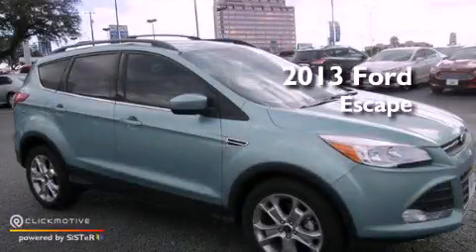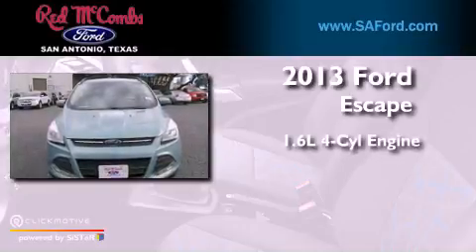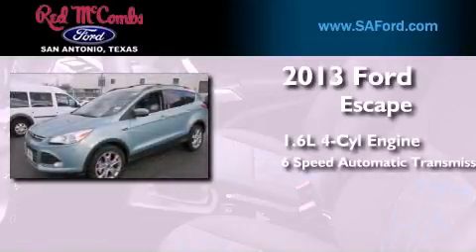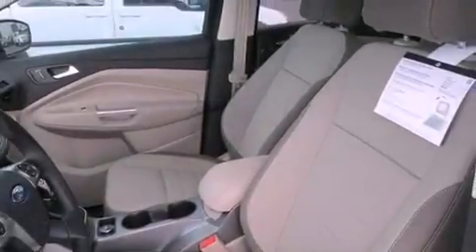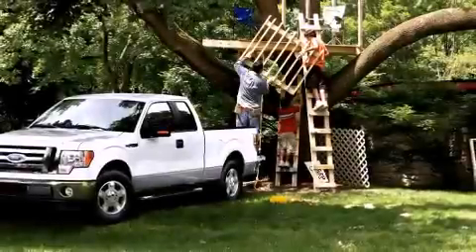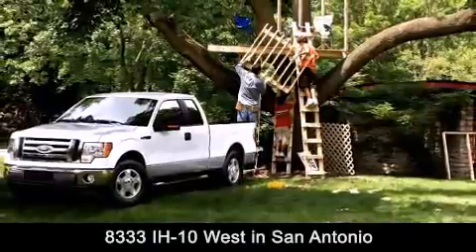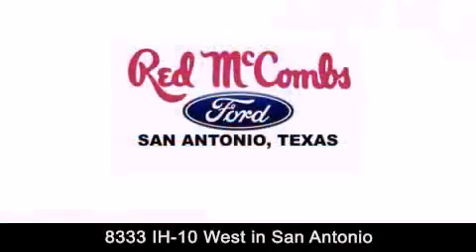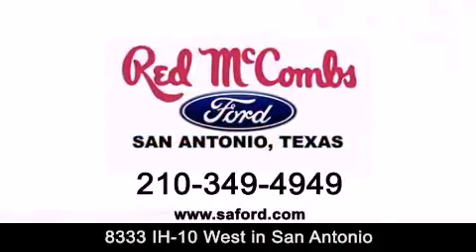2013 Ford Escape New Braunfels TX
Walk around Video for our 2013 Ford Escape here at Red McCombs Ford .

 Red McCombs Ford has been honored to serve the San Antonio , Kirby , New Braunfels , and Boerne , TX area . We promise that your experience at our dealership will exceed your expectations ! We have a great selection of new and used vehicles and would love to tell you about any additional discounts on the 2013 Ford Escape . Come to the 5 time President's Award winning Ford !

 Year : 2013
 Make : Ford
 Model : Escape
 Engine : Turbocharged Gas I4 1.6L/97
 Trans . : Automatic
 Exterior : Frosted Glass Metallic

 Interior : Medium Light Stone
 Stock : 311504